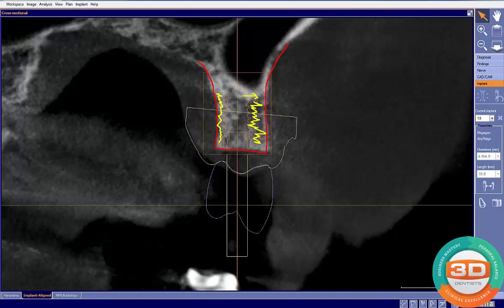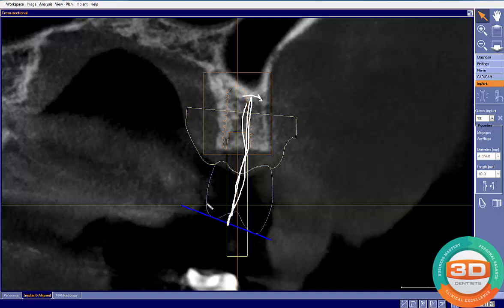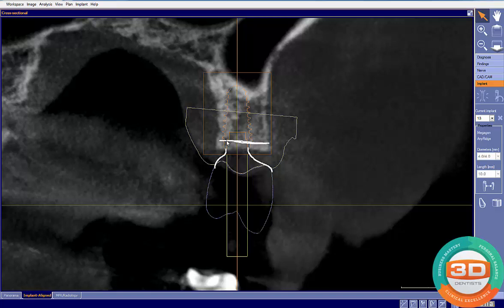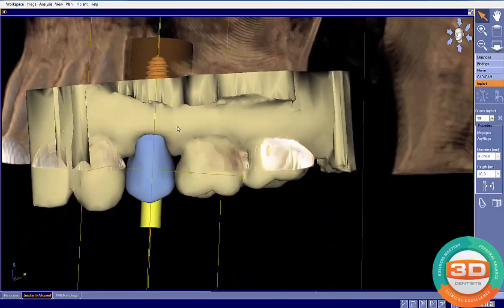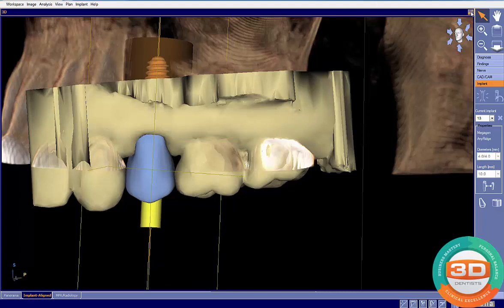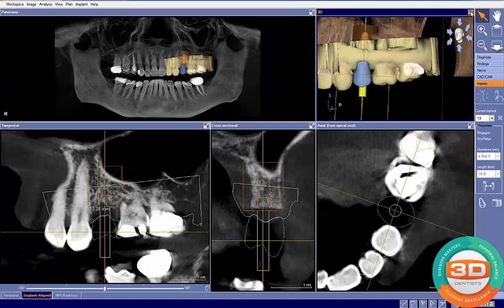Implant Plan Review - Edentulous Site #12/13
dentist seems to be worried about invading the sinus and plans implant a bit too the lingual.